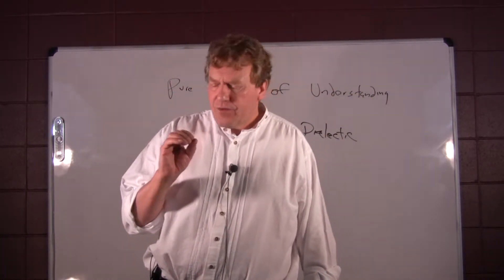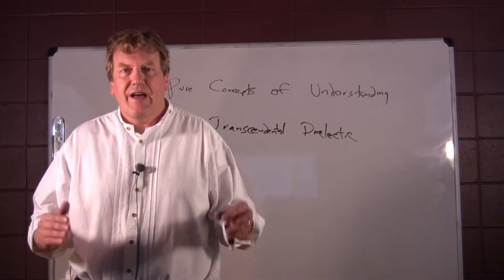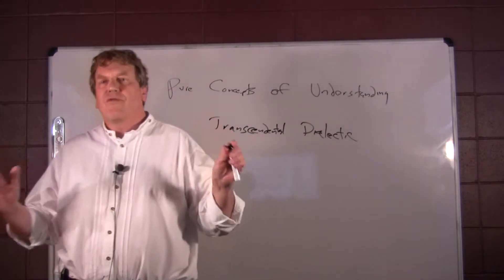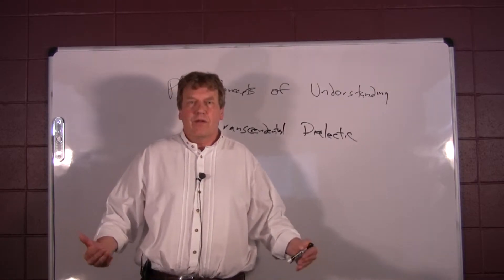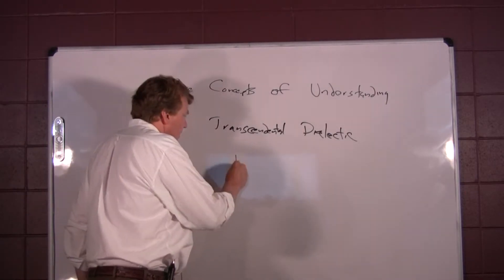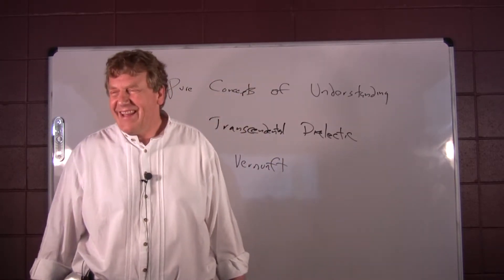EPR 301: Faith, Knowledge & Reason - Session 14, Part 5 of 8